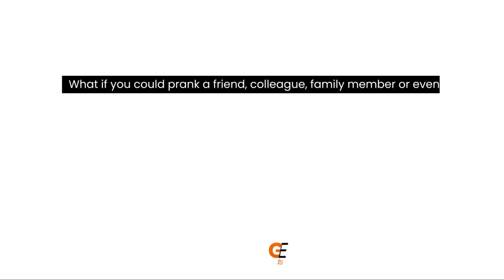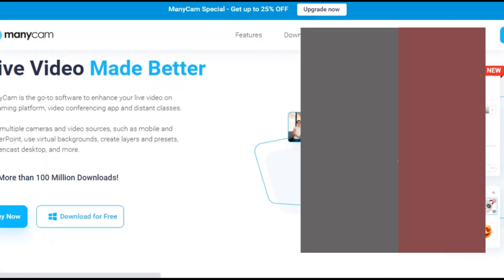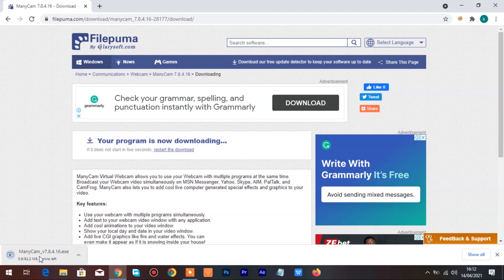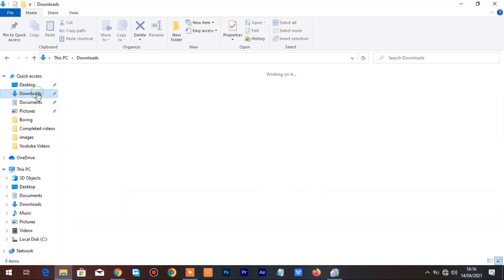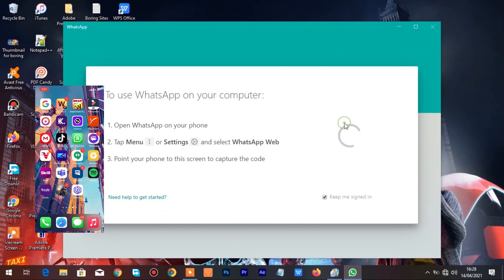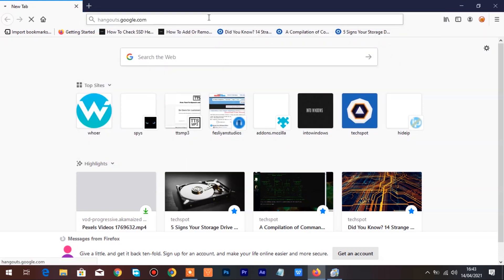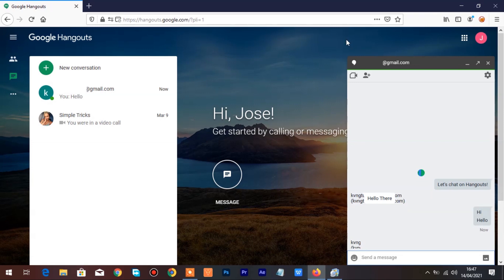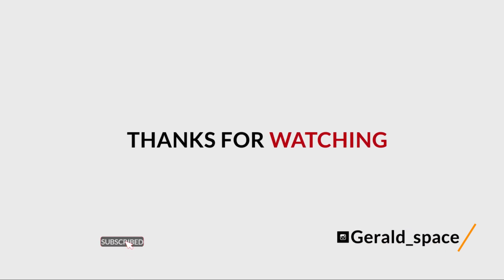How To Fake Video Call on WhatsApp And Google Hangouts Using Manycam.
How to make fake video call on WhatsApp and hangouts advanced tutorials.
Complete Step by step guide on how o make a fake video call online using WhatsApp, Facebook and hangout.
You can also apply this method to fake video calls on both Facebook messenger, Snpachat, Skype, zoom and other applications that support video calls.

What if you could prank a friend, colleague, family member or even your boss at work by making a fake video call? Awesome right?

In this video I'll be showing you you how to make fake video calls and make people feel you're on holiday or in another amazing part of the world. Even if you want to miss a visual meeting, this video will show you how to record a video and make it play while you're busy doing other stuffs with your life.

I'll have to stress on this, just be careful. Use this as a form of learning and don't impersonate anyone with intent to harm someone.
If you're doing it legally then it is allowed, aside that don't harm anyone.
Don't use this with ill intent, use it to learn and have fun with it, don't use it to harm someone.

This tutorial covers basic and advanced methods to fake video calls online.

At the end of the video you will learn the following.

How to fake video call on WhatsApp.
How to fake video call on hangouts.
How to do fake video call.
How to make fake video call with client.